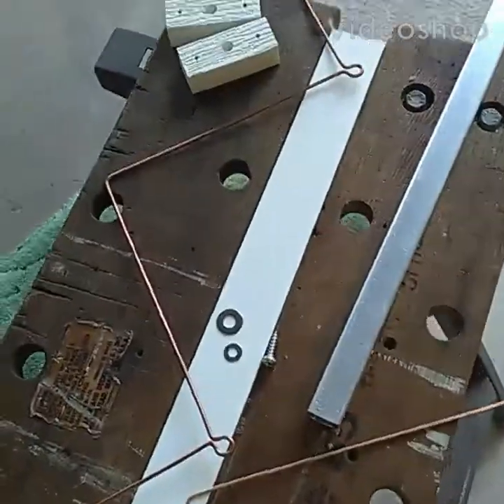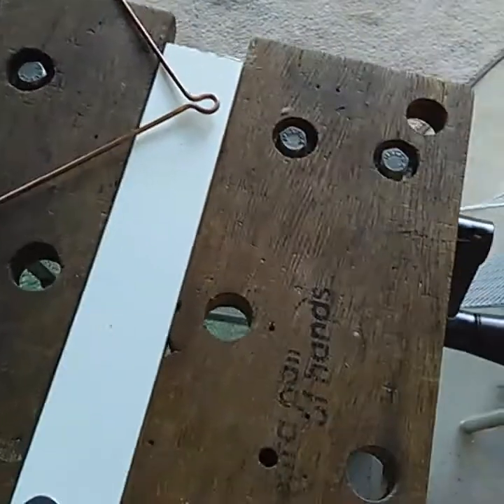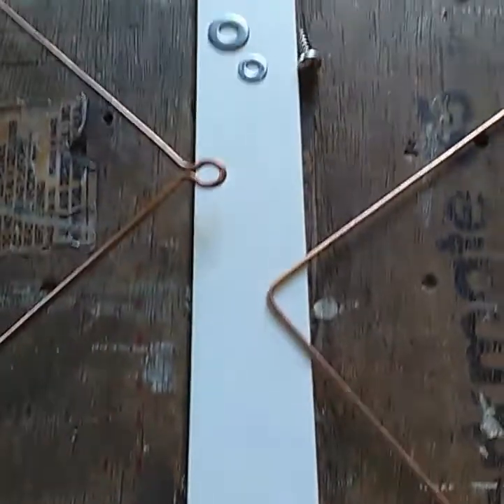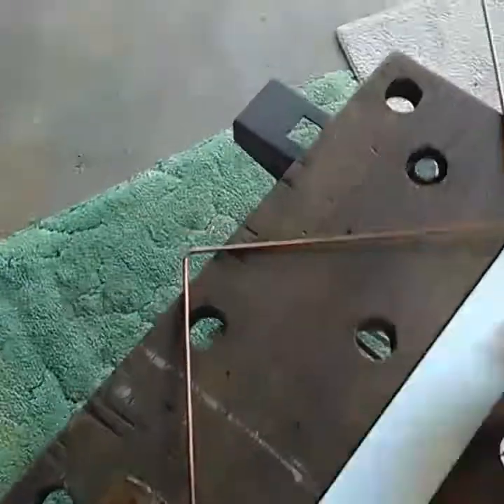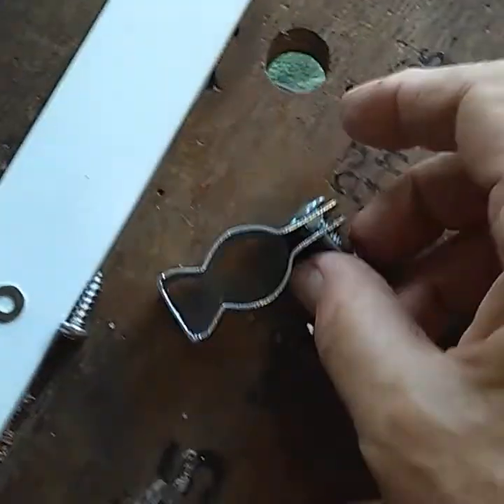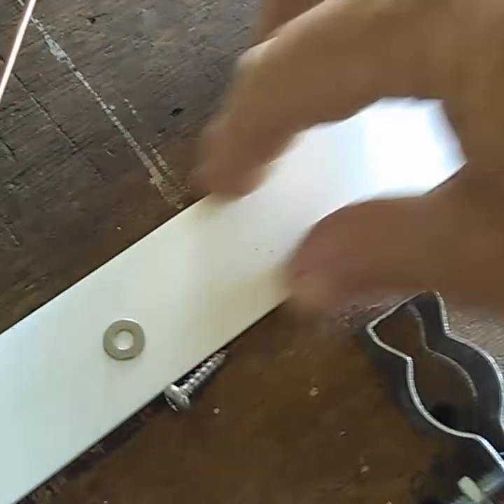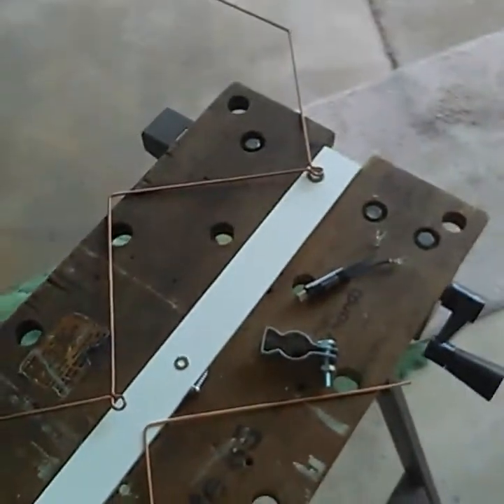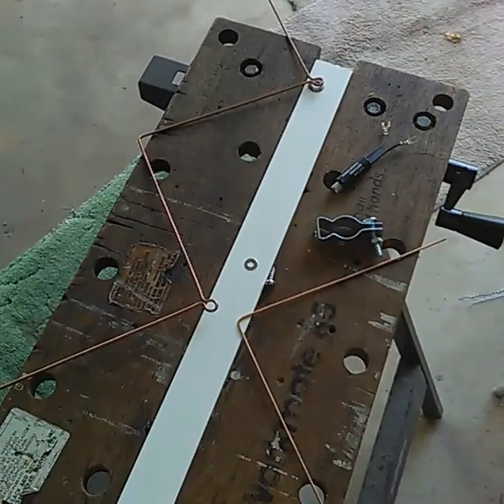Hoverman Alternate Mount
An easy method of mounting the Hoverman elements.

BUILD IT.